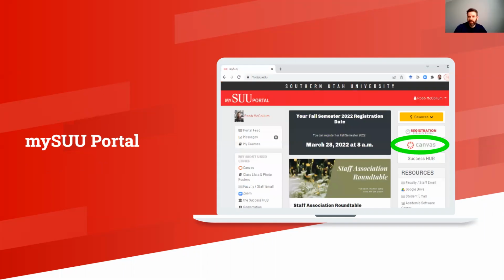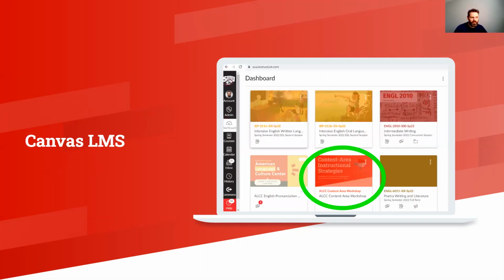CAIS 00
This video introduces the goals of the workshop and explains how to access to the course website.